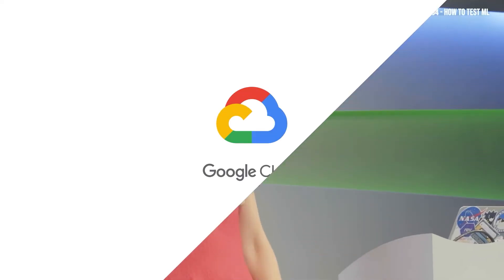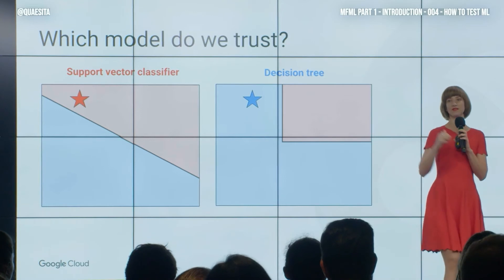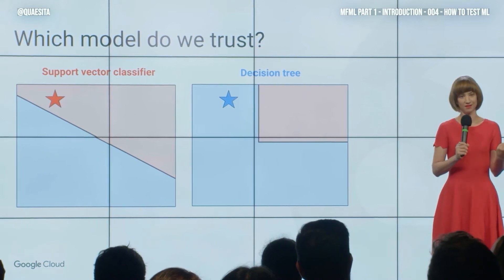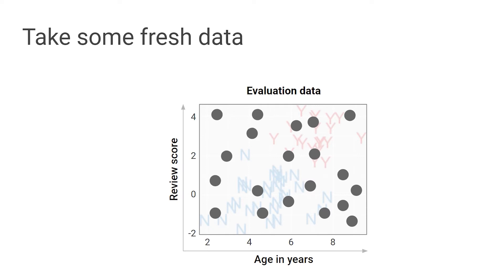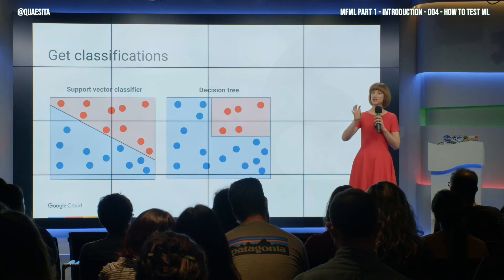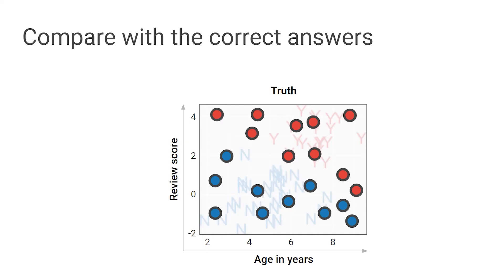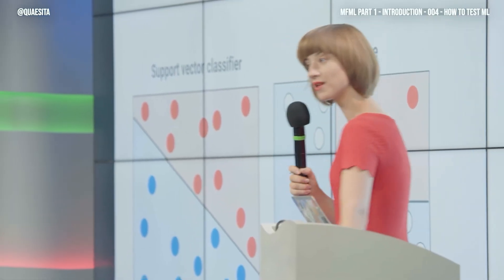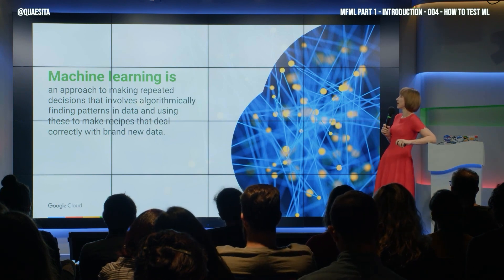MFML 004 - How to test machine learning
Welcome to a machine learning course for everyone! In this short lesson, we'll see how to figure out if a machine learning system works.